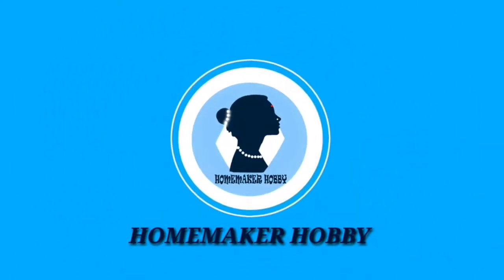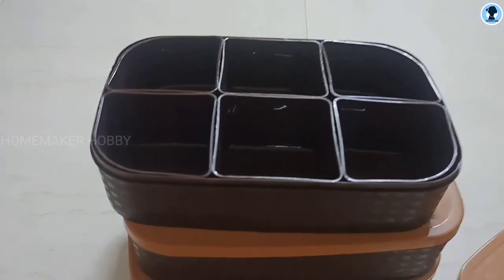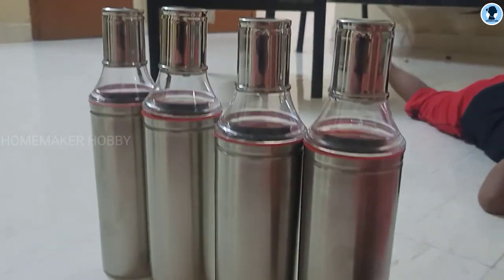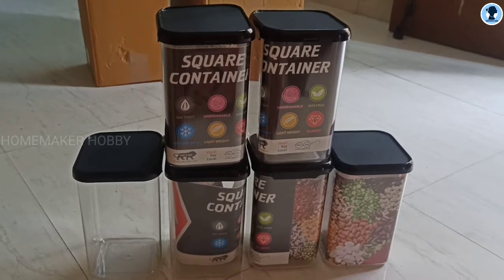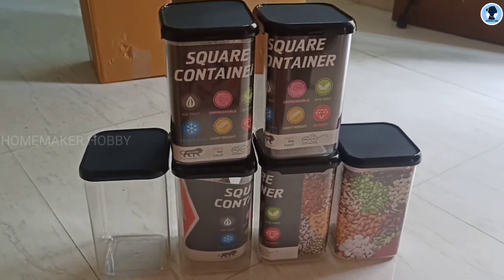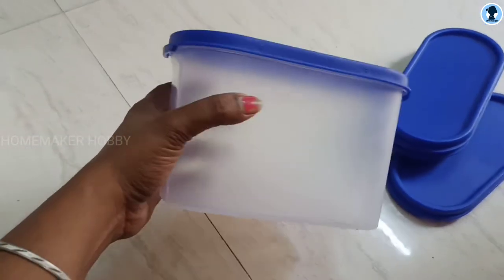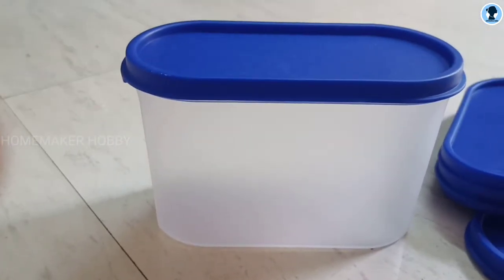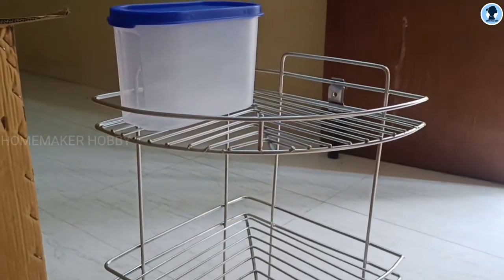கம்மி விலையில் வாங்கின kitchen products | shopsy | meesho